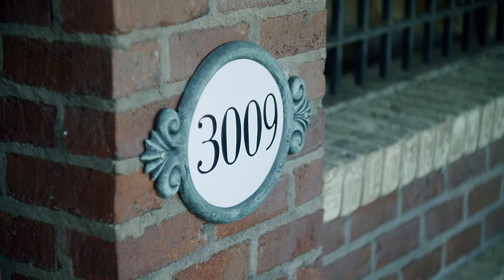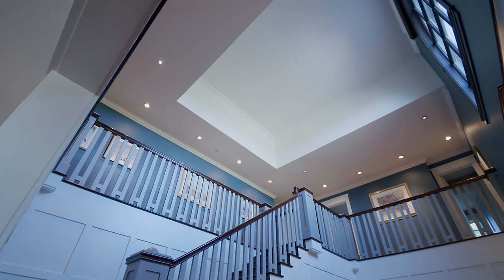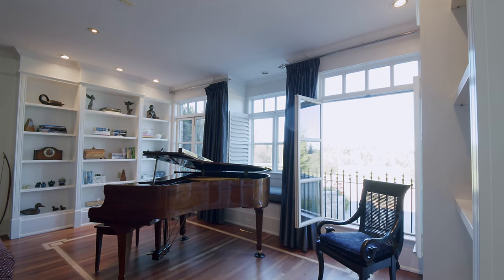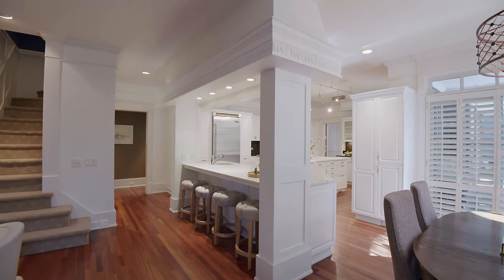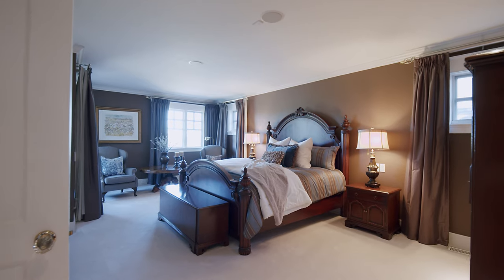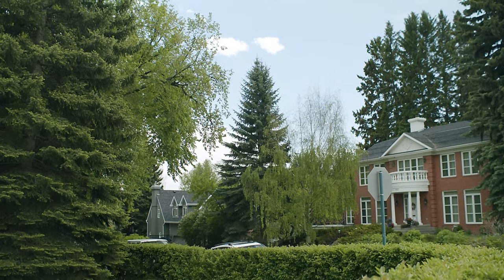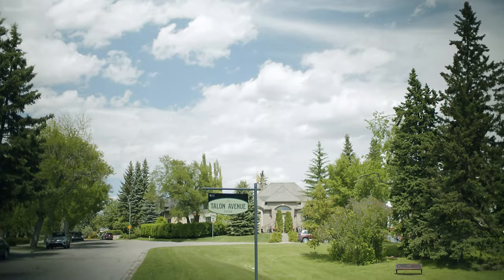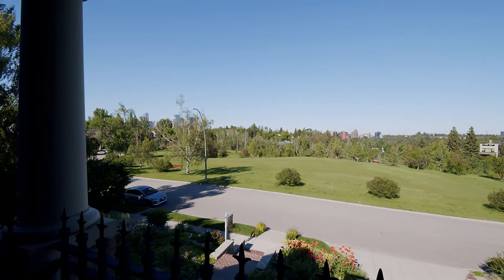3009 Champlain Street SW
Coldwell Banker Complete Real Estate
The Starnes Group | Luxury Real Estate

3009 Champlain Street SW | Calgary, AB

Welcome to 3009 Champlain Street!

This stately manor was originally constructed to embody the traditional, old world charm of many of the original Mount Royal mansions. Sharp peaks are offset by arched windows and doors set into an exterior entirely clad in brick and sandstone. The front entrance sits atop a lit brick walkway with steps flanked with sandstone walls and lined by spectacular gardens. Nothing was overlooked in the architectural and interior design.

The views of the park and the city skyline are absolutely spectacular, the entertaining backyard is magical and the care and attention to detail from the gardens to the maintenance are truly impressive. The backyard features beautiful terraces, a built-in BBQ kitchen, covered outdoor living rooms, a waterfall feature, black iron fencing and magnificent mature trees canopying over the gardens.

The home boasts over 7740 SF of luxurious family and entertaining space and features four upper level bedrooms and two lower level bedrooms. As you enter through the 48-inch solid wood front door, you are greeted by a formal foyer with a soaring ceiling. As you gaze above, the open hallway presents a marvelous art gallery space. The formal living room area features a music room, library, and ambient wood burning fireplace separating this lovely space from the elegant formal dining room. The custom opulent kitchen features pearlized cabinetry, a Chef’s island and a bespoke entertaining island. A sunny breakfast nook opens to the outdoor terraces and the adjoining family room features another cozy wood-burning stone fireplace.